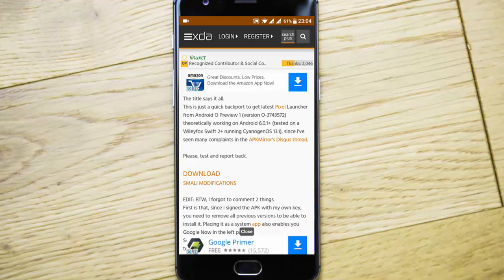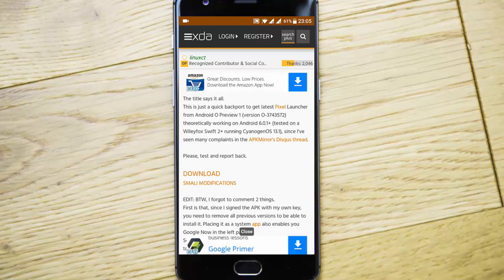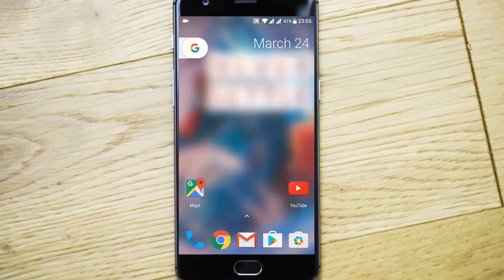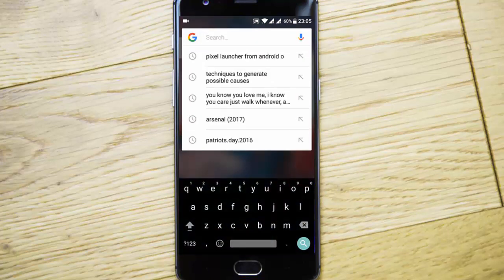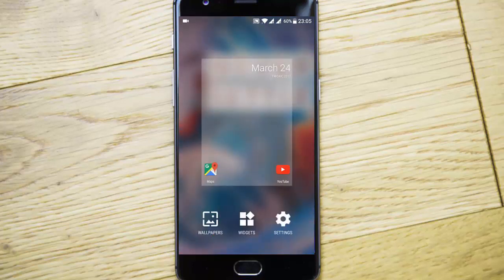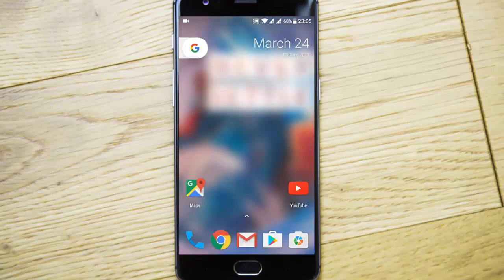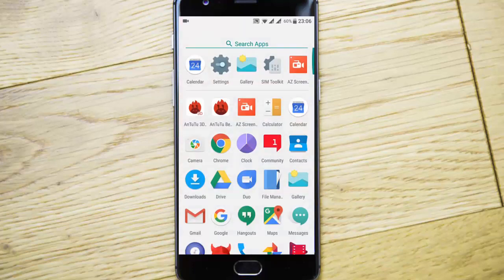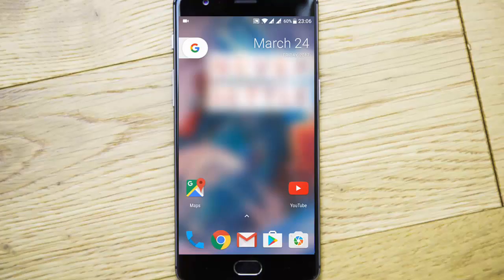Android O Pixel Launcher for any Android 6.0.1+ Device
This video will show you Pixel Launcher From Android O for any Android 6.0.1+ Device.

The first Android O Developer Preview was just released this week, but unless you have one of the few supported Nexus or Pixel devices you won’t be able to taste Android O for quite a long time. Nonetheless, if you’re looking to install some of the applications shipped with the Android O preview, XDA Recognized Contributor linuxct has got you covered. They’ve posted a port of the new Pixel Launcher that should work on any Android 6.0.1+ device.

Music Credits...